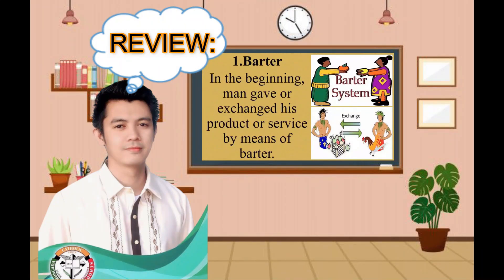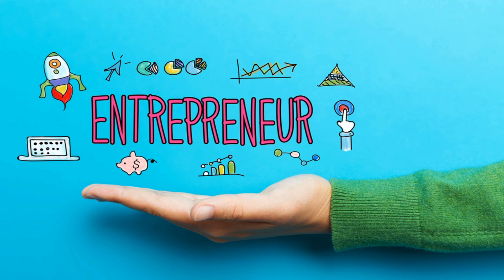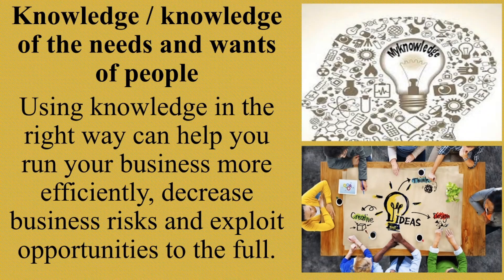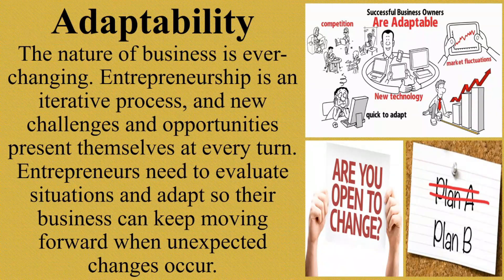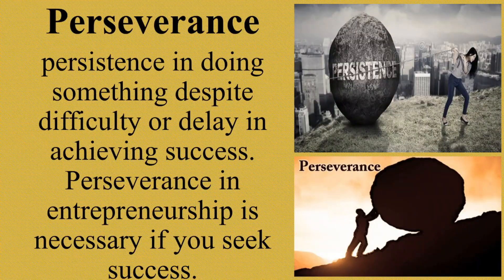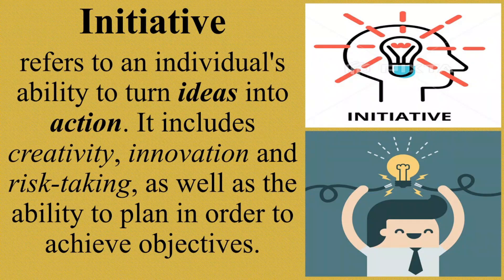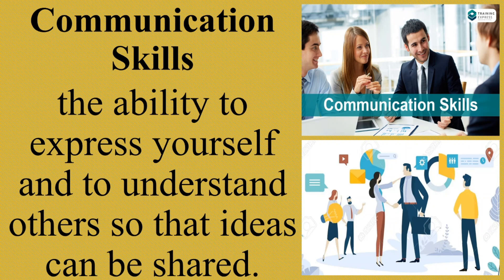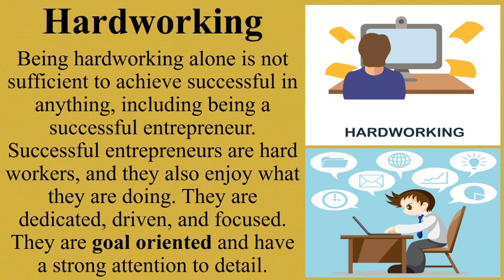CHARACTERISTICS OF AN ENTREPRENEUR | GRADE 9 AND 10 MONCADA CATHOLIC SCHOOL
LESSON ON TLE ABOUT CHARACTERISTICS OF AN ENTREPRENEUR  |  GRADE 9 AND 10  MONCADA CATHOLIC SCHOOL